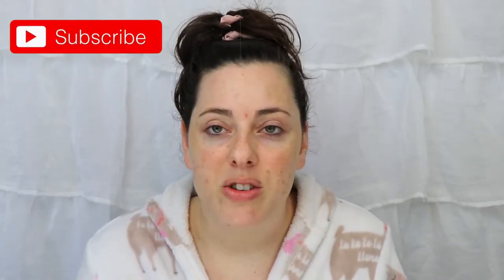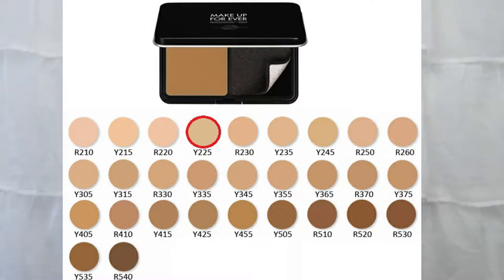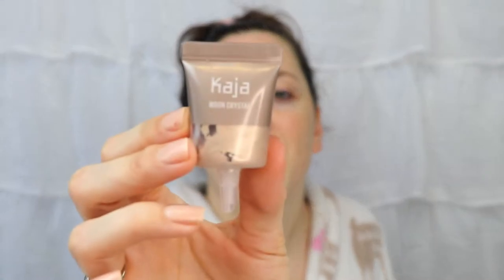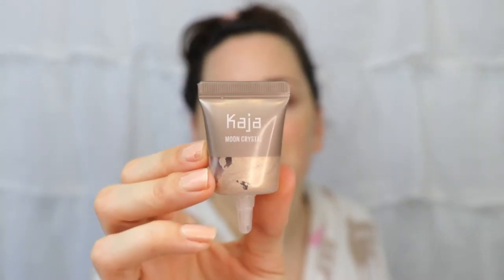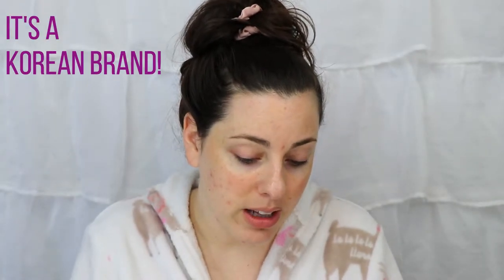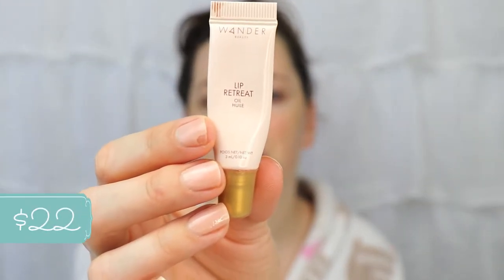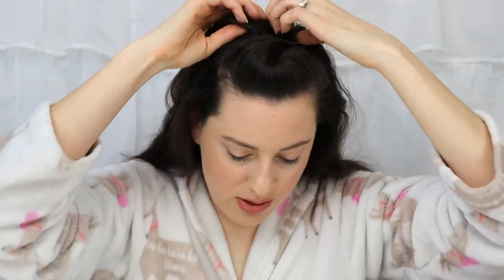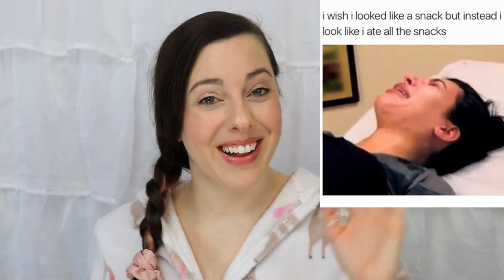5 Minute Makeup and Hair ideas! How to look cute during coronavirus quarantine!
I'm doing a 5 minute (timed!) demo of a natural makeup look, and some ideas for easy hairstyles - especially when you haven't washed in a day or two. :)